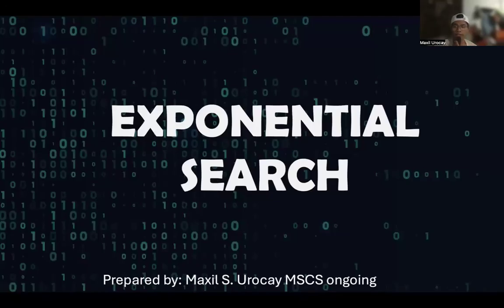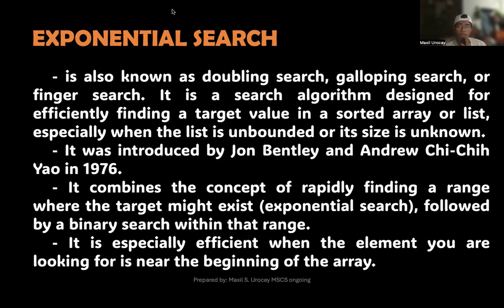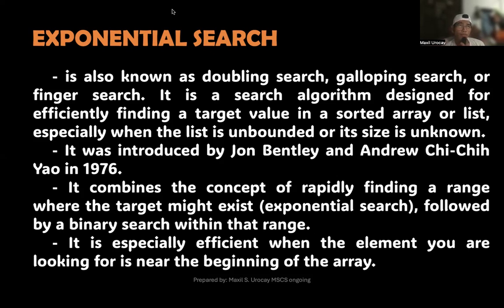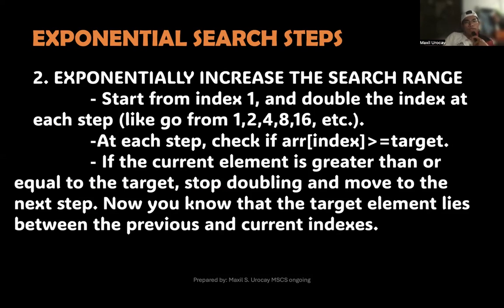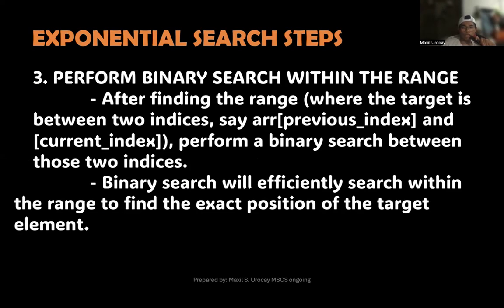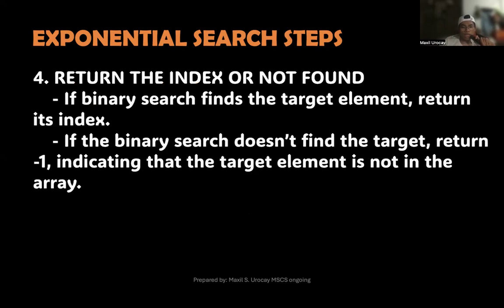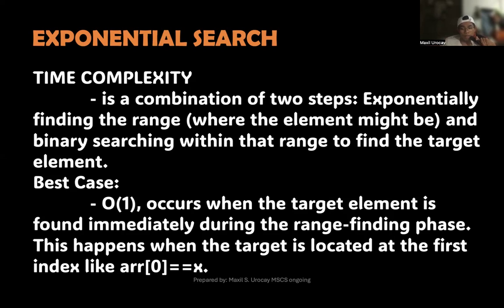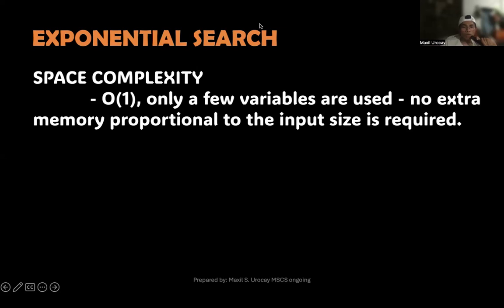Exponential Search (Definition, Steps, Time and Space Complexity)